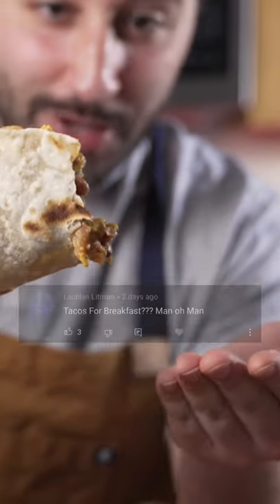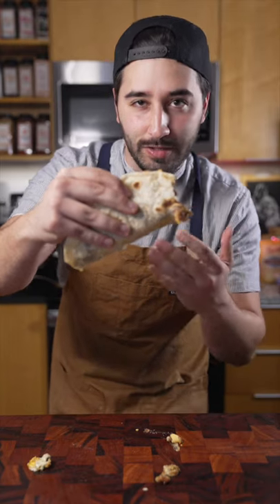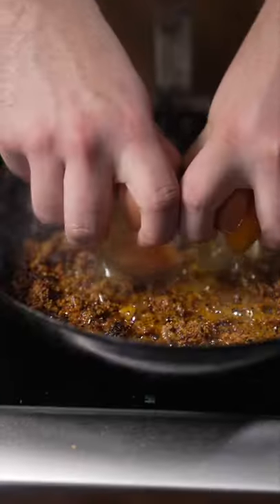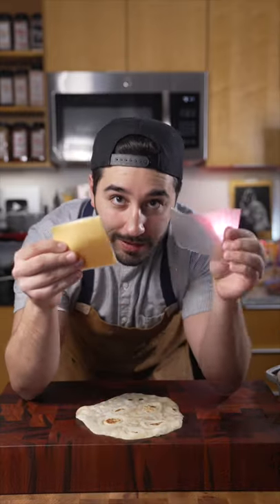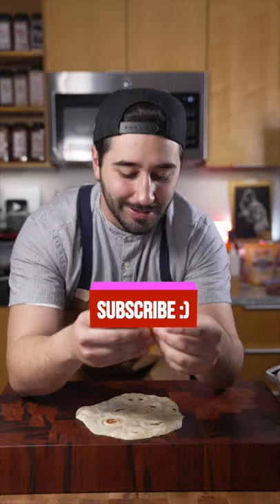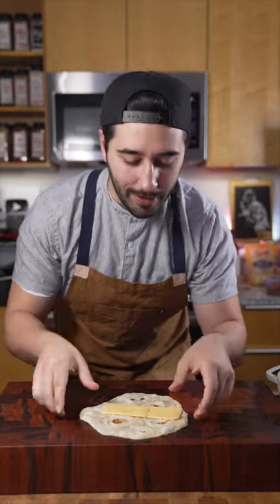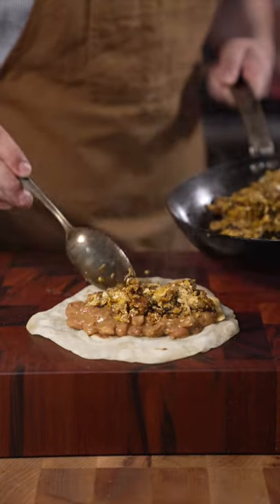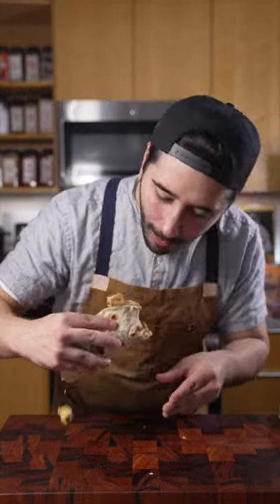The Breakfast Taco